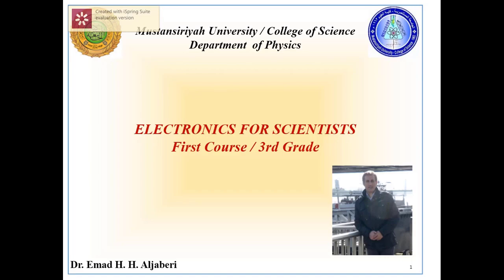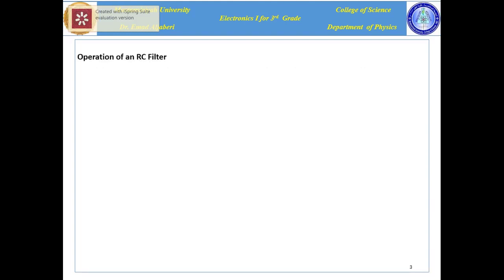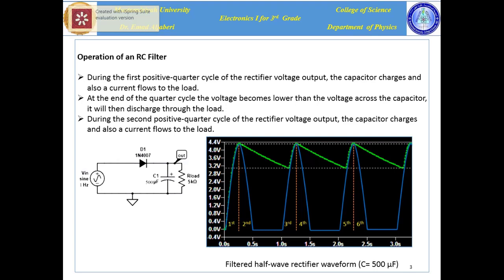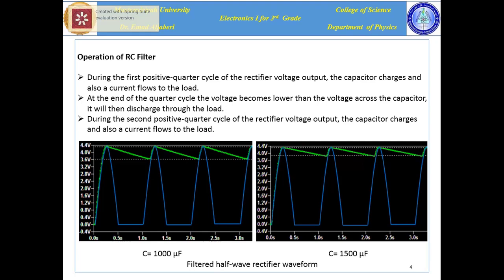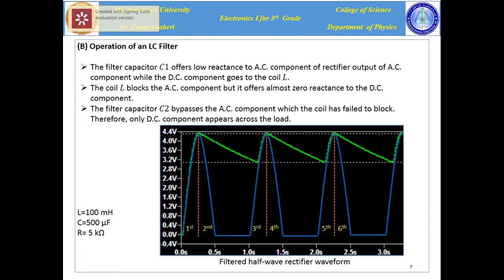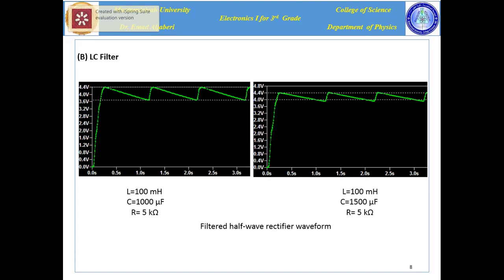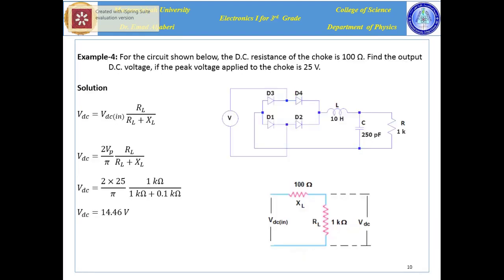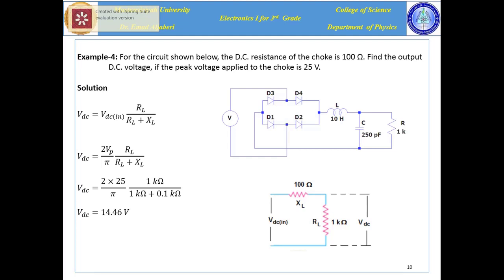1) Voltage Filters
Undergraduate Studies | Year 3 | Course 1 | Electronics 1
1) Voltage Filters

Presented by Asst. Prof. Dr. Emad H. H. Aljaberi

Mustansiriyah University